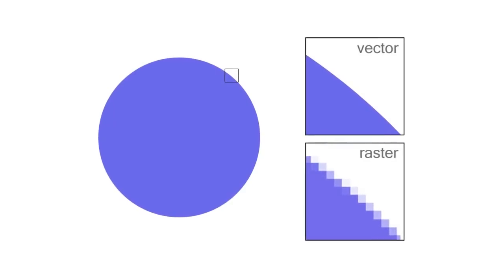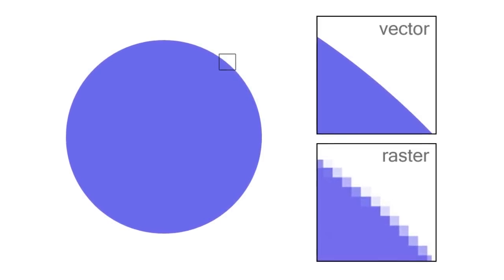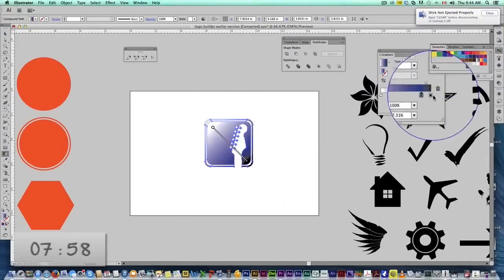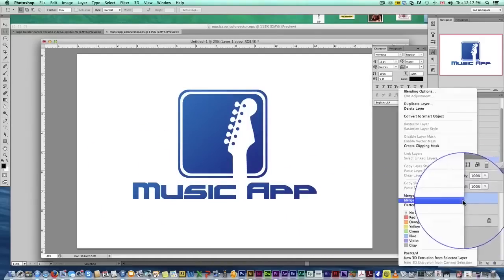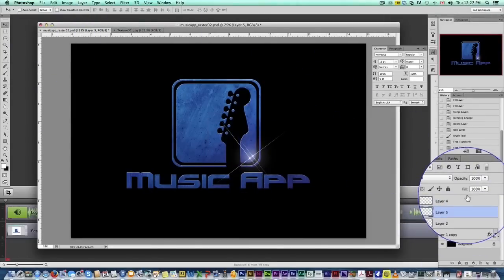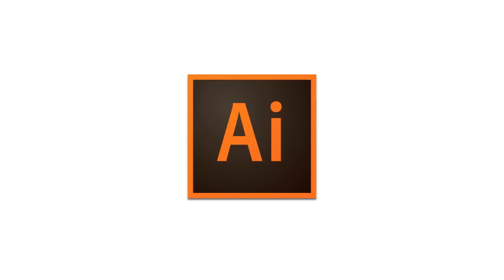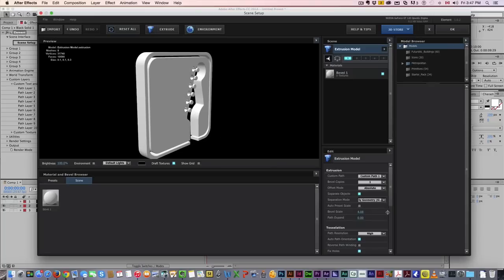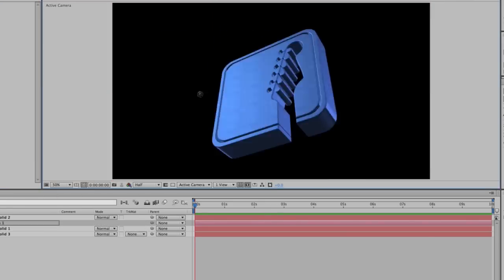Logo Design Photoshop or Illustrator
What is better for Logo Design, Photoshop or Illustrator?? Find our which program is better for designing a logo!

✅ Let’s Connect!